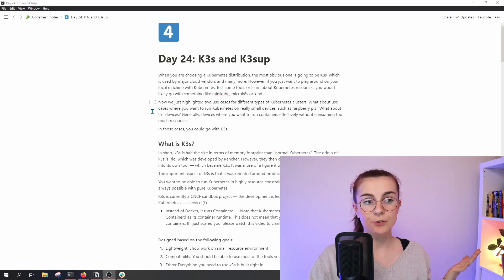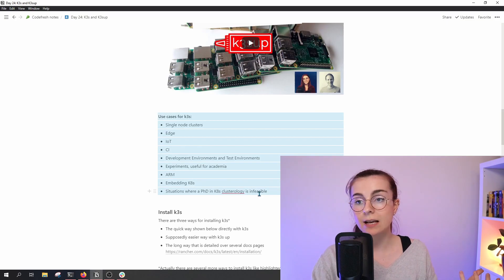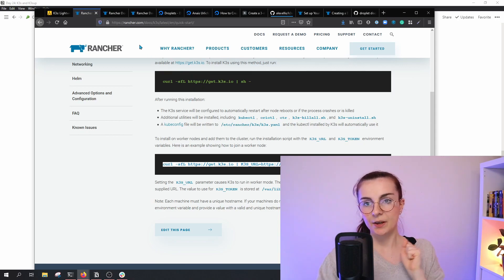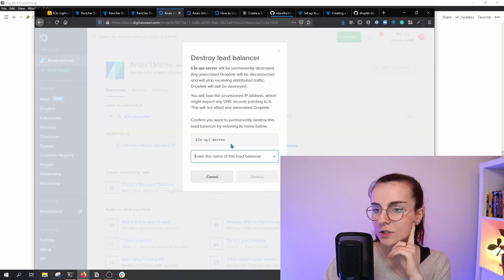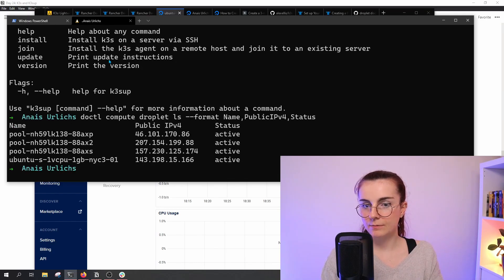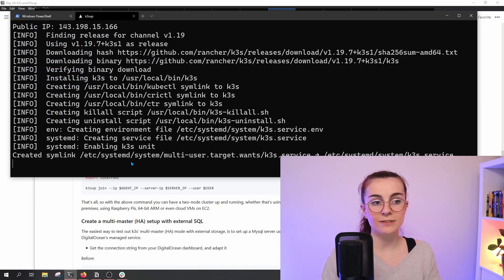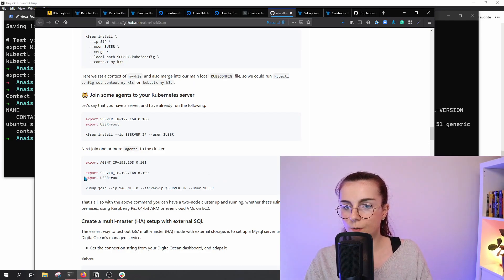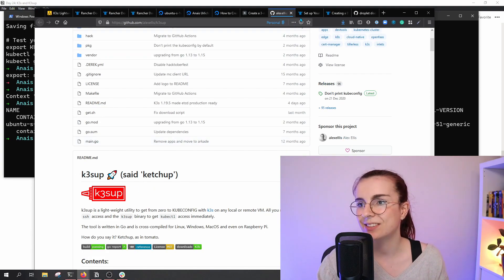K3s and k3sup Overview: Day 24 of 100DaysOfKuberentes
Providing an overview of K3s & using k3sup to install k3s on DigitalOcean Droplets.

✨ Posting daily videos on this YouTube Channel